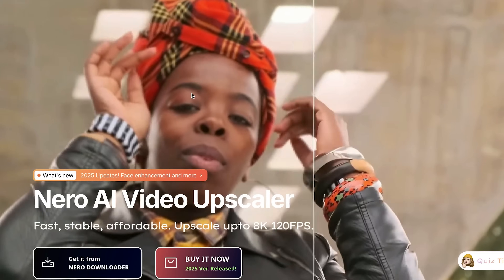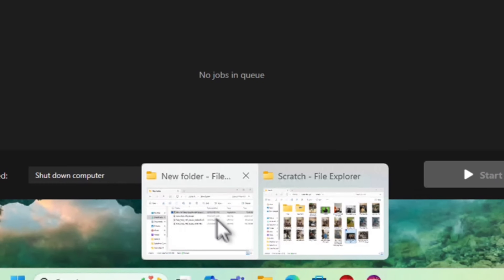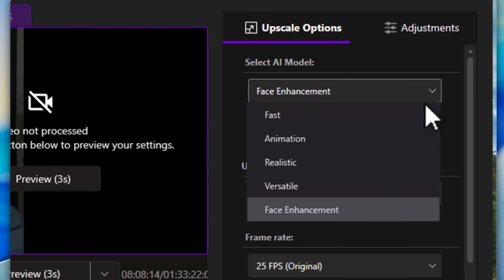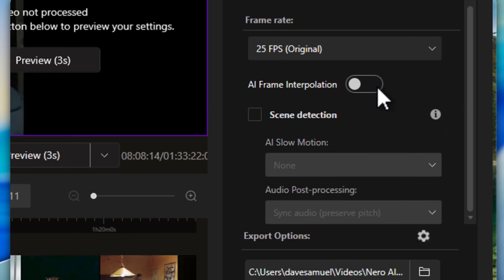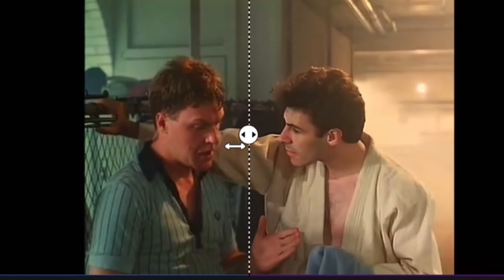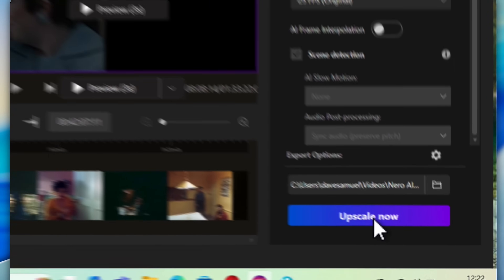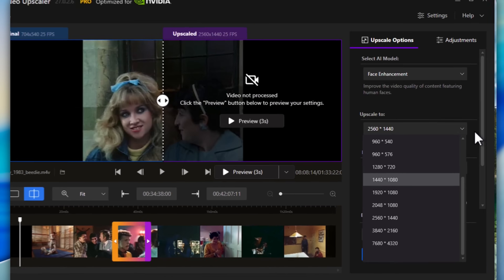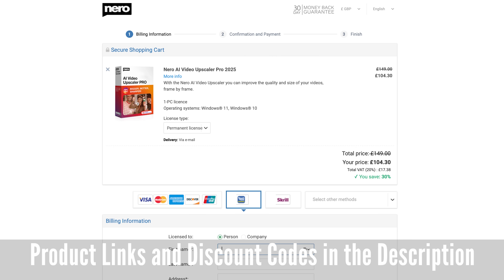Breathe New Life Into Your Videos with Nero AI Video Upscaler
🎬 Try Nero AI Video Upscaler (Windows)
Easily upscale your videos to 4K or even 8K and enhance video quality with just a few clicks. Perfect for restoring old footage or giving your videos a professional polish.

🎬 Ever wondered if you could bring your old, grainy video footage back to life?
In today’s video, I test out the Nero AI Video Upscaler, a powerful tool that claims to turn low-res videos into sharp, high-quality content — even up to 4K and 8K. And honestly? I was impressed.
From face enhancements to cartoon upscaling and batch processing — Nero gives you multiple AI models for every type of footage. Whether you're restoring family videos or cleaning up YouTube clips, this software has tools that actuallywork.
👇 I cover everything:
• Installation & setup
• All 5 AI upscaling modes explained
• Real-time preview & processing
• Sample footage comparisons
• Honest pros & cons
• Final verdict

Cameras
Sony A7S III
Sony A74

Lenses
Lighting:
Aputure RGB

Sound:
Fifine K658
Fifine K688
Hollyland Wireless Mics
7RYMS IRay DW30 Wireless Mics
SYNCO G2
SYNCO G3

Livall Evo

Editing:
Adobe Lightroom
Adobe Photoshop